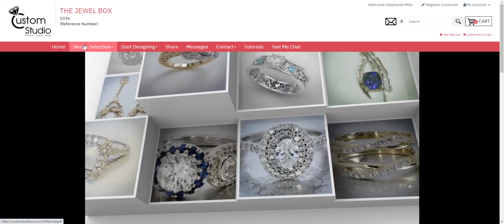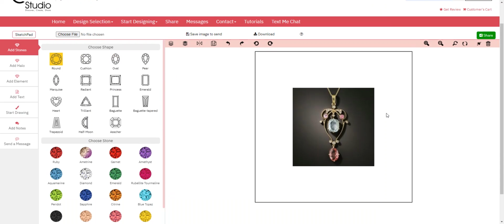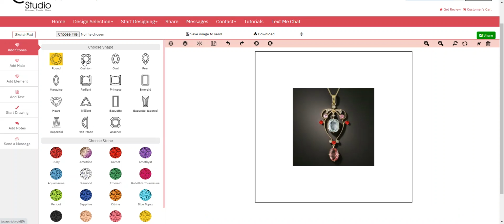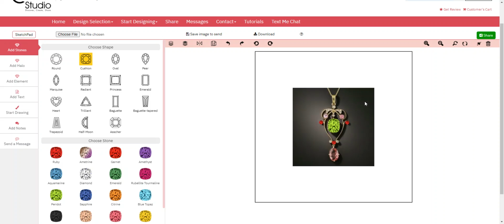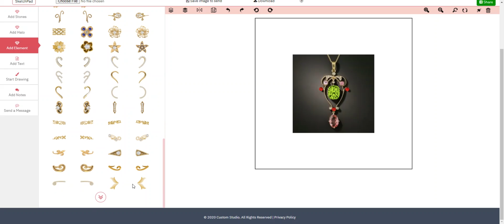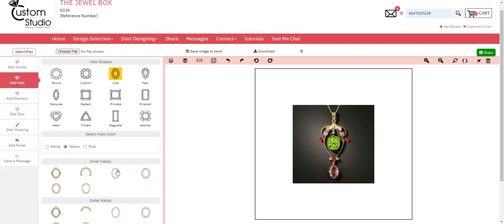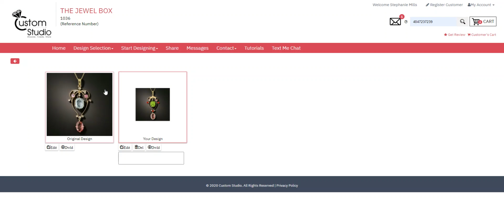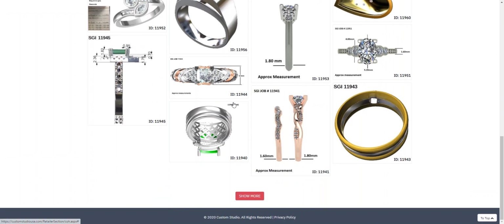Create your pendant design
Customstudio can modify any image instantly helping to create a visual to see what the finished piece will look like